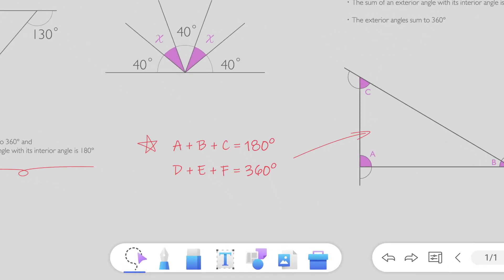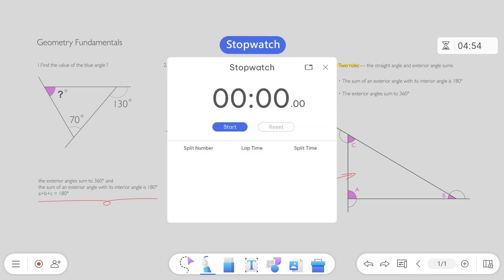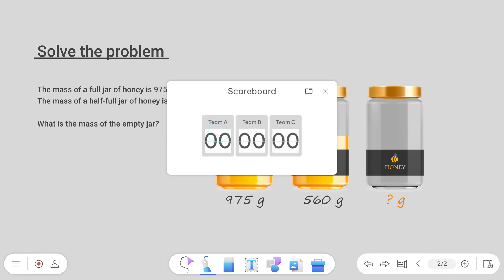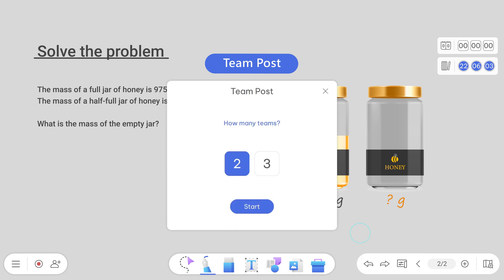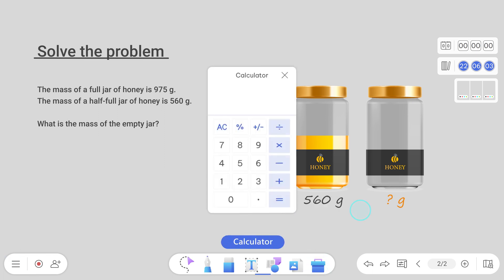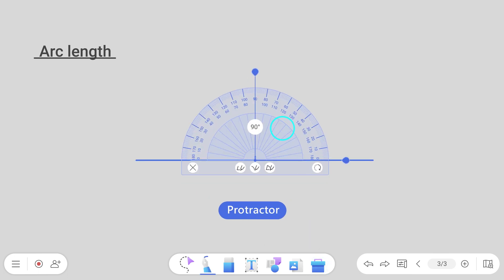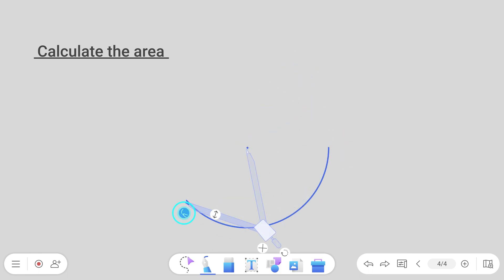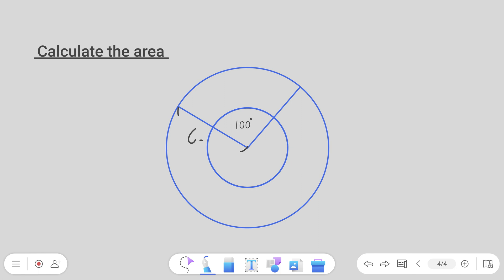How to use toolbox in BenQ Board EZWrite 6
Bring out your students' competitive side with EZWrite 6. It has a nifty feature-packed toolbox with all the things you need to quickly set up games for your class. Have your students play in teams and get them excited to learn.

You can also let your students flex their creative skills with EZWrite's drafting tools. Items like the Geodreieck allow them to draw perfect arcs and lines and accurately measure their proportions. Your students can easily create images while learning about geometry.

Get familiar with all these hidden EZWrite features by watching our video.

0:00 EZWrite 6 Toolbox
0:10 Timer
0:18 Stopwatch
0:31 Scoreboard
0:41 Draw
0:48 Team Post
1:02 Calculator
1:11 Ruler
1:18 Protractor
1:31 Compass
1:40 Geodreieck